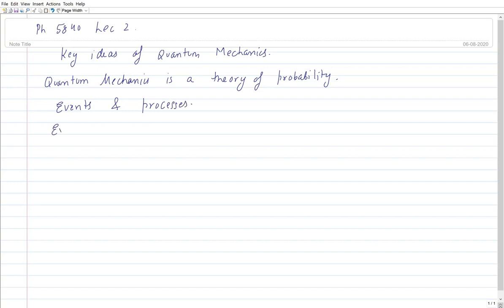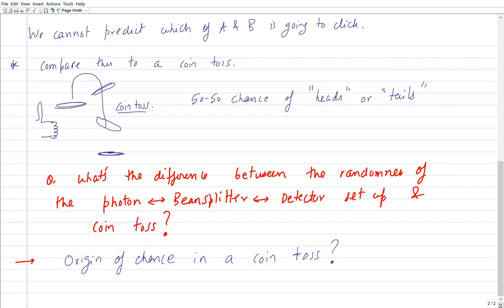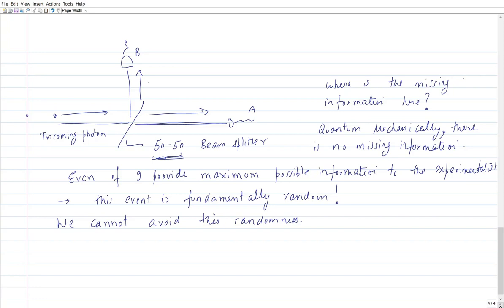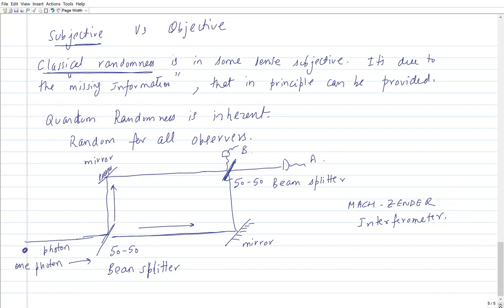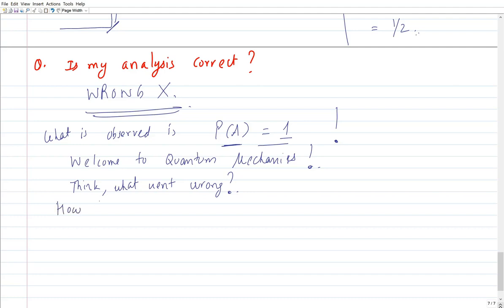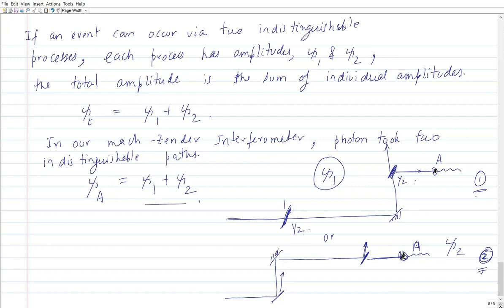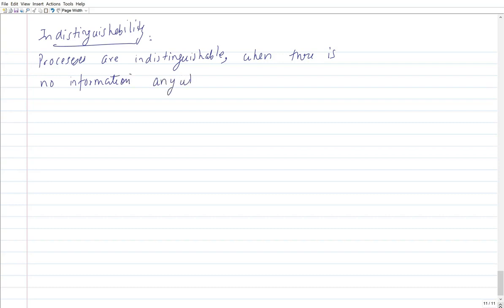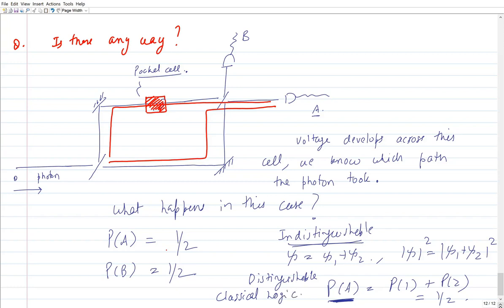FTP Lecture 1 Quantum Mechanics Probability Amplitudes